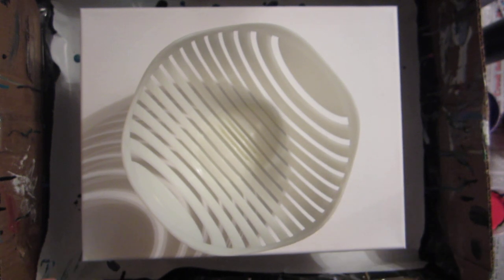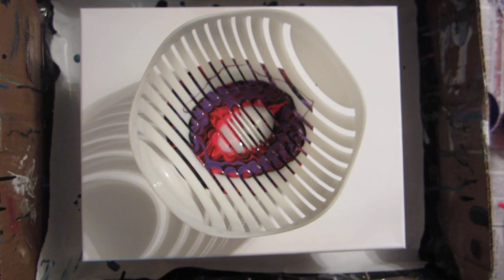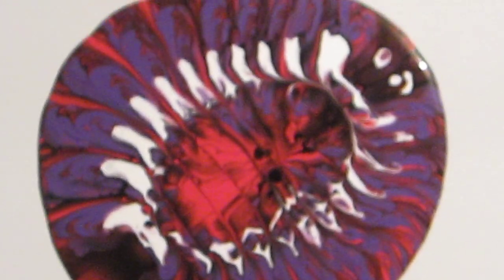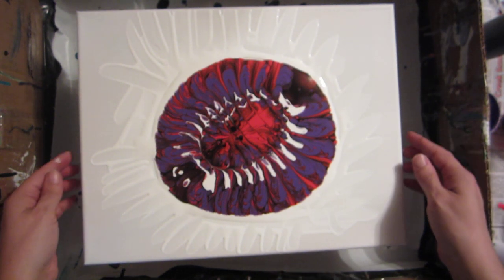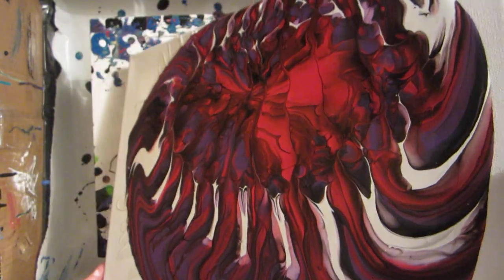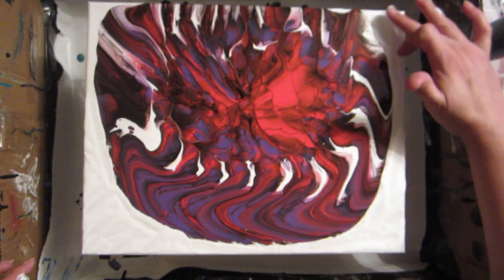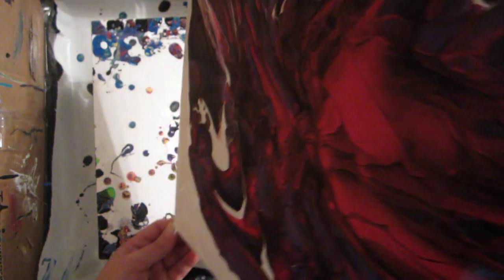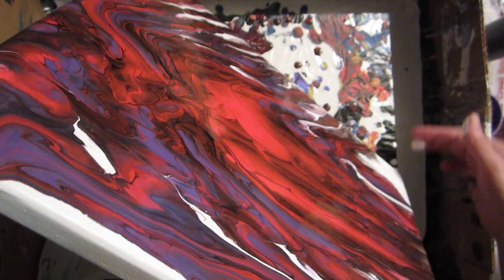54~ A Strainer Pour. with help lol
Hello all,

SO this was my adept to do the strainer pour, for pouring in harmony face book group. But I didn't do it right. lol. forgot to use a color shift color. lol. will do it again soon.
I had a lil help on this one. Hubby was home.  lol

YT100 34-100